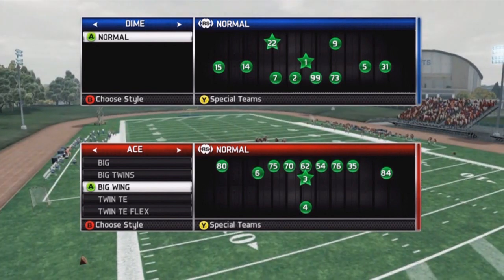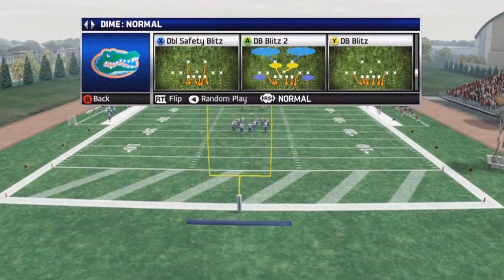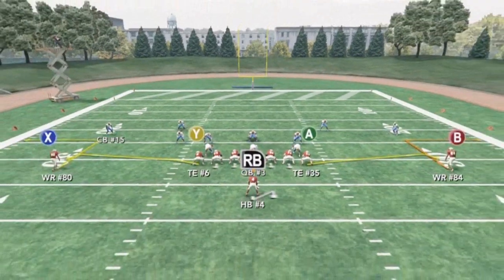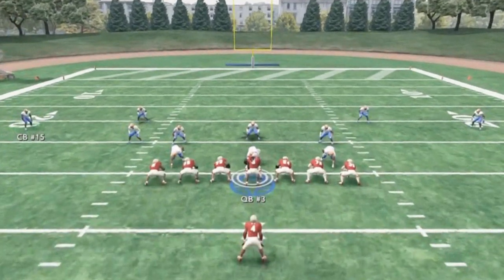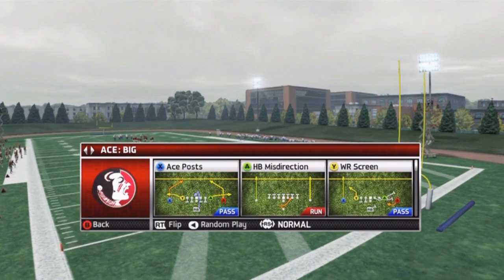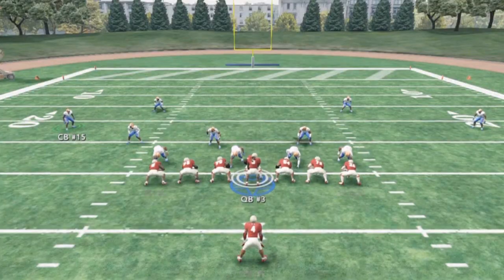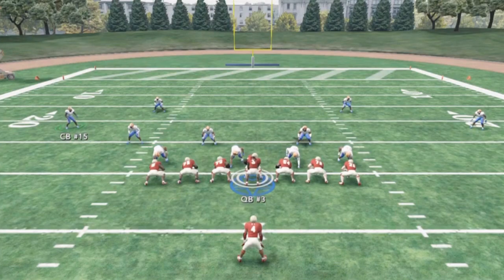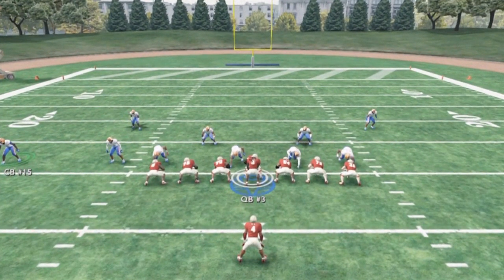NCAA 13 TIP: OUT ROUTE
Out route will be the new hotness in NCAA 13. Mark it down.